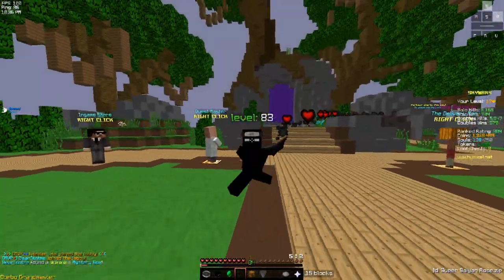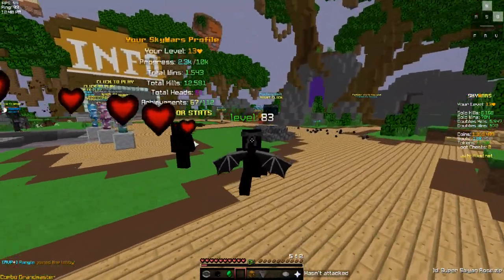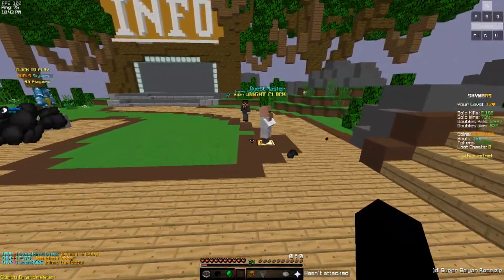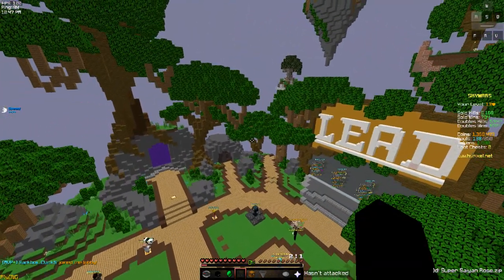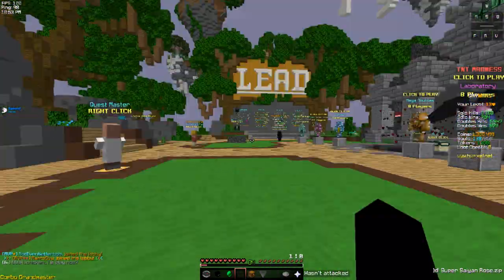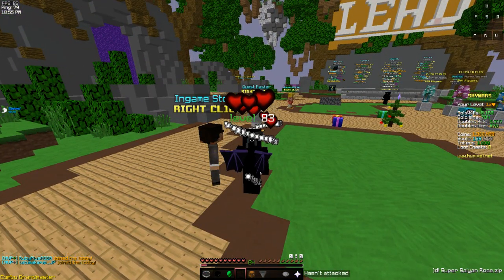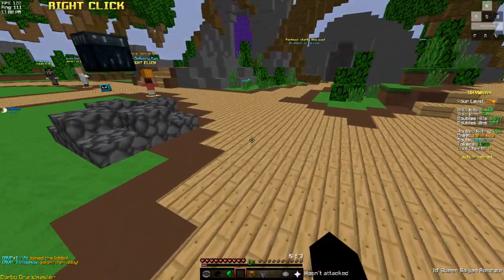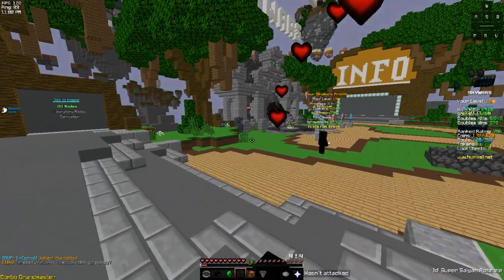🔥 Hypixel MOD/TEXTUREPACK FOLDER Release! - ✔️Certified (V2)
THIS IS THE #1 BEST MOD FOLDER WITH OVER 30 MODS AND DOZENS OF TEXTUREPACKS!! ALL MODS ARE APPROVED FOR HYPIXEL SO PLEASE GIVE ME SUBS AND VIEWS FOR THIS!

FAQ:
Do I have Discord?
Yes! I have a server you can join!

What guild am I in?
I am a part of DMXD and loving it!

Can I friend you in-game?
Yeah, of course! I have autofriend and my PM's are public.

Whats the texturepack?
99% of the time it is displayed in the bottom right.

PC Specs:
Pentium G4560
GTX 1050
8GB Ram
500GB HDD
21" 1600p Samsung TV
Biggie Extended Mousepad